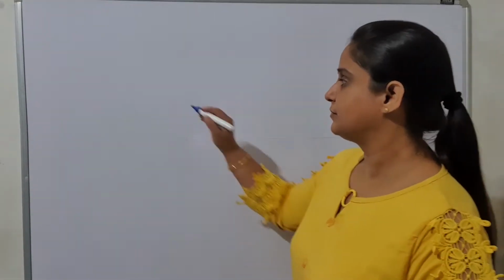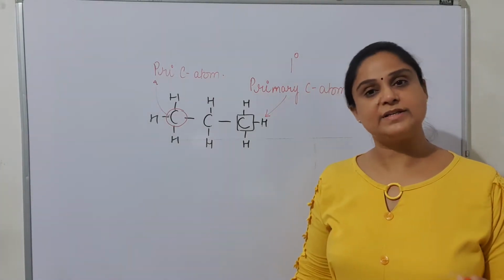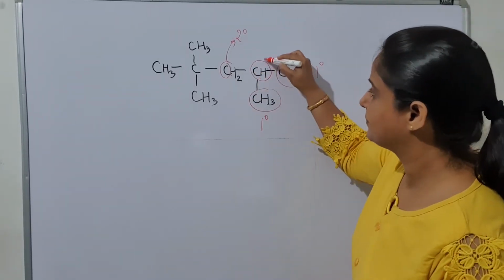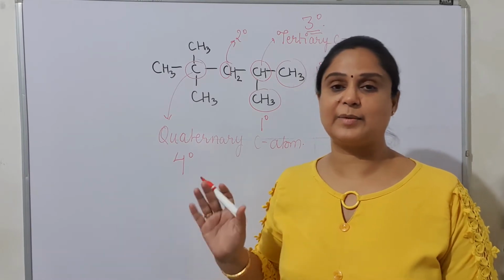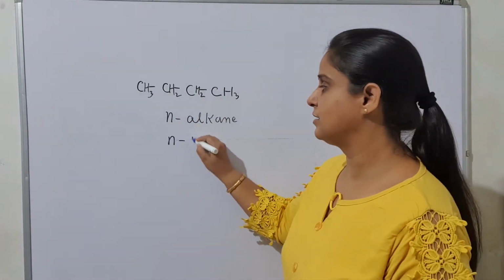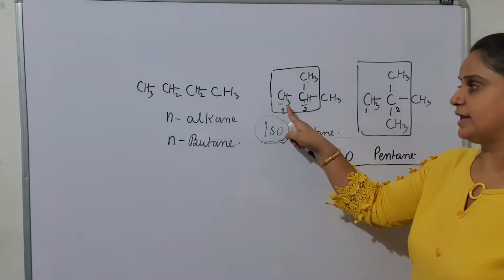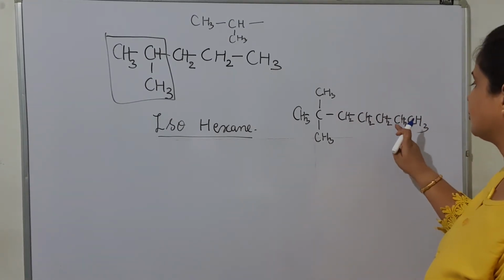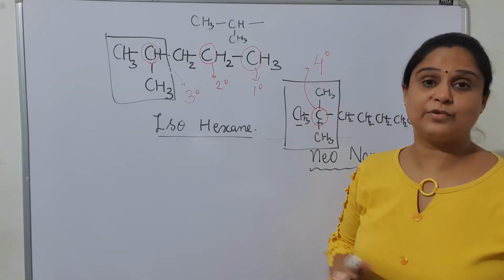1°,2°,3°,4° Carbon Atom and Iso, Neo Groups | Class XI - XII